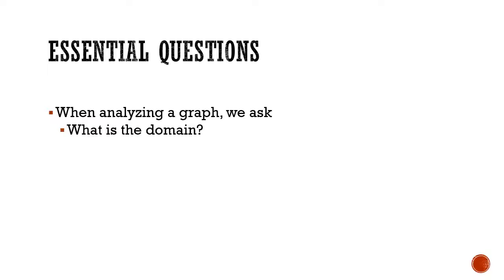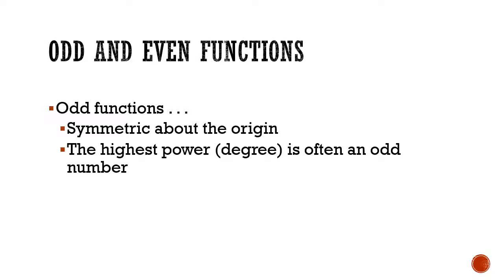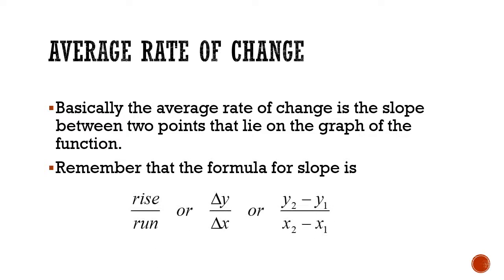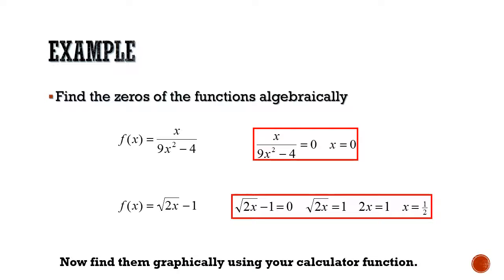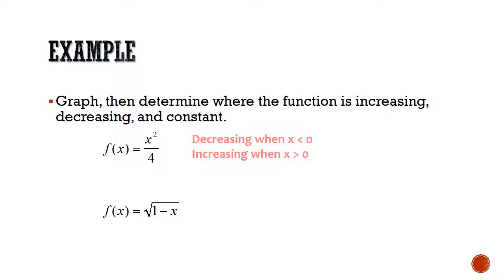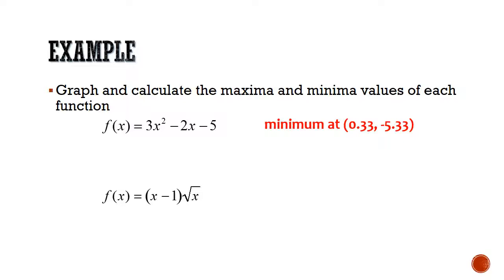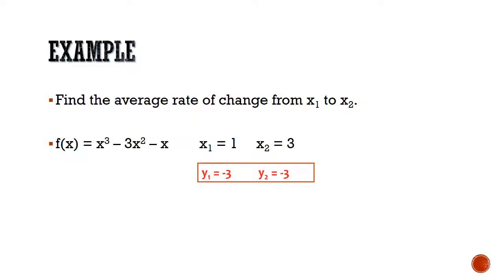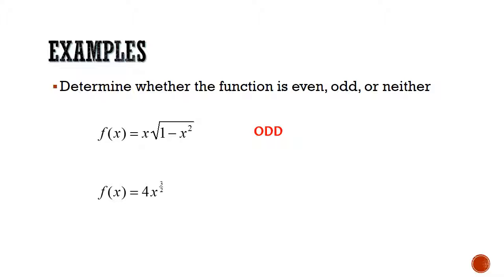Alg 3 2 3